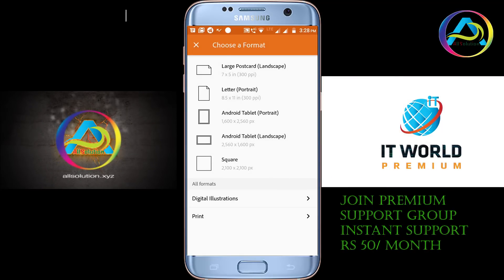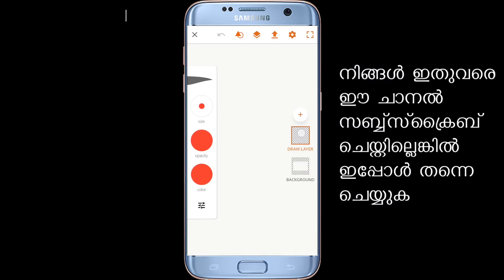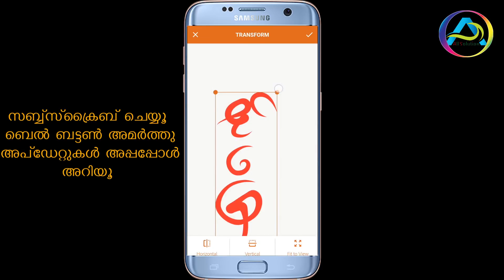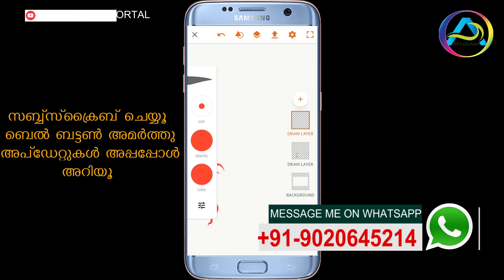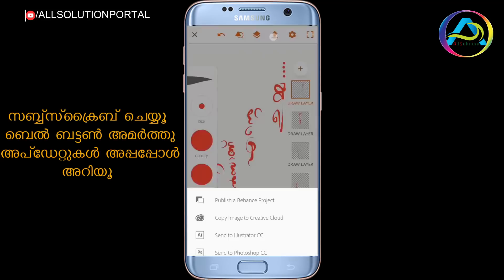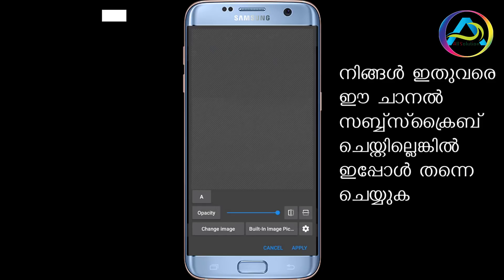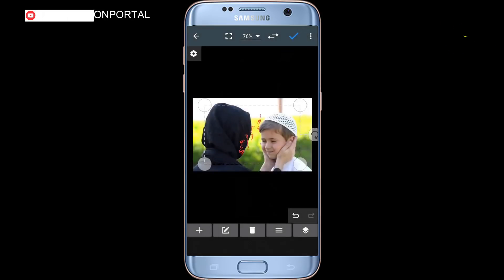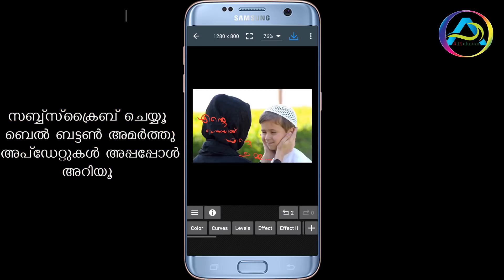മലയാളം കിടിലനാക്കി നിങ്ങൾക്കും എഴുതാം | Write Stylish Malayalam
ആൾസോലുഷൻ  പോർട്ടൽ എന്ന മലയാളത്തിൽ ടെക്നോളജി ന്യൂസുകളും പുതുപുത്തൻ ആപ്പുകളും ഒക്കെ പങ്കു വെക്കുന്ന ഒരു കിടിലൻ ടെക് ചാനലിൽ  ആണ്  നിങ്ങൾ ഉള്ളത്.
മലയാളം മാതൃഭാഷയായായ മലയാളികൾക്കായി ഉള്ള ഒരു സൂപ്പർ ടെക് ചാനൽ. ഇനിയും സബ്സ്ക്രൈബ് ചെയ്തില്ലെങ്കിൽ നഷ്ടമാണ്.

All Solution Portal is a wonderful Malayalam Tech channel for share knowledge to the world.
Malayalam Tech channels is more and more available in YouTube and google search. but we are keeping the quality our content always. sharing knowledge caring people.

(I want Join Your ITWorld Whatsapp Group what I Do?)